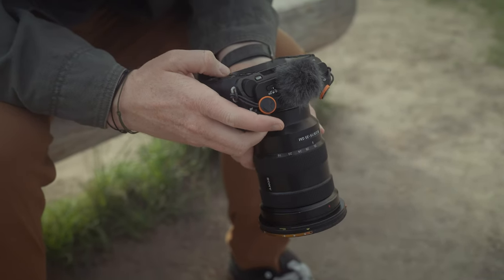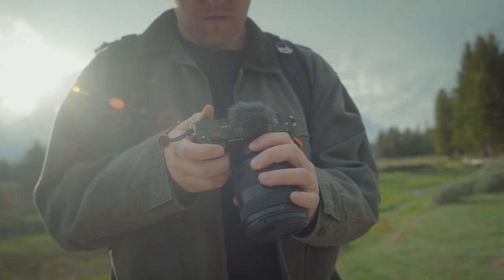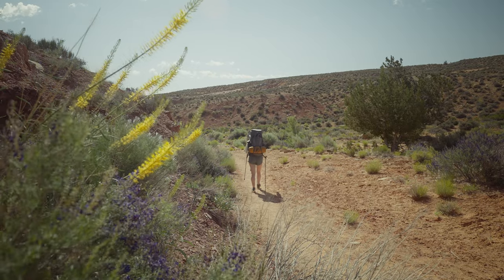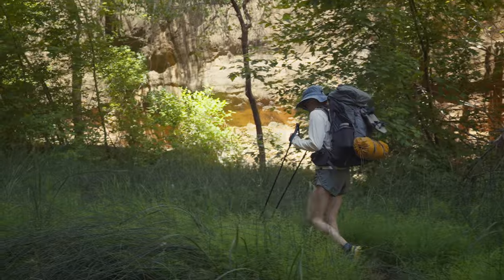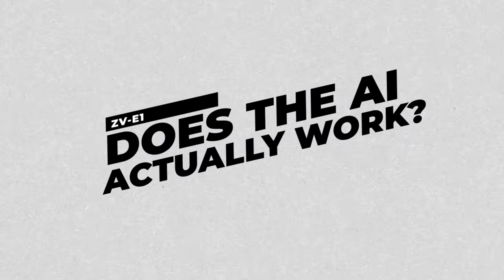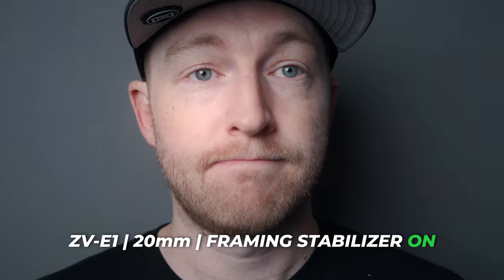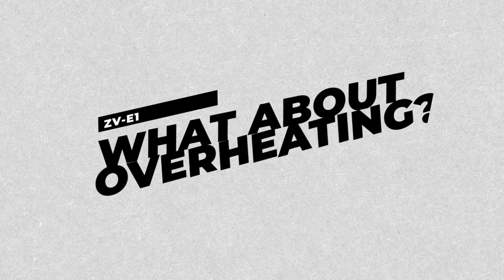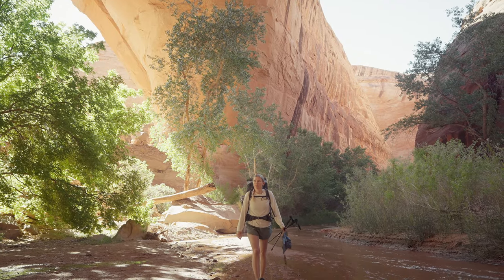Sony ZV-E1 | Gimbal Killer or Gimmick?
The Sony ZV-E1 promises to be one of the most interesting new cameras on the market. But is it worth the hype or is it just a cheap gimmick in disguise? I spent the last few weeks testing in real-world scenarios to put it to the test.

Sony ZV-E1